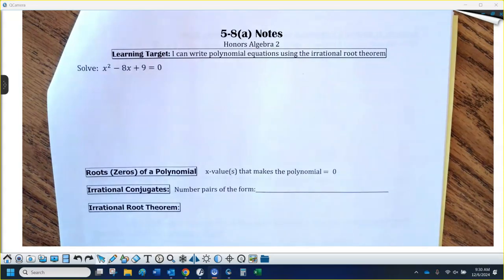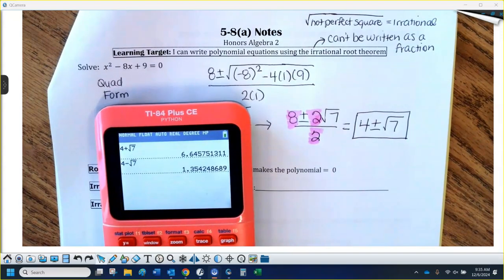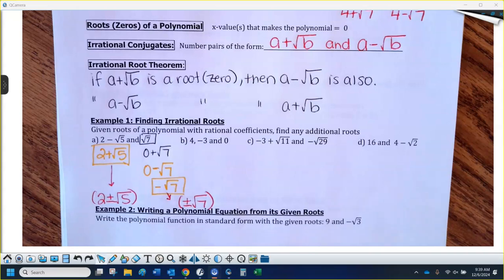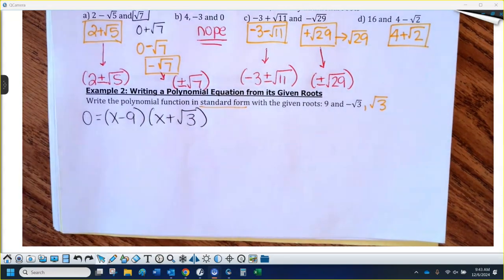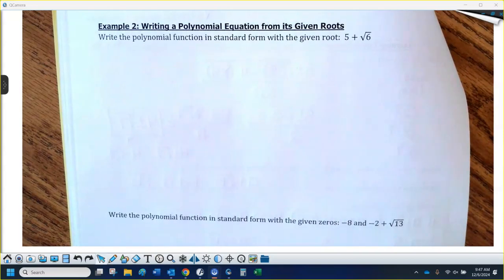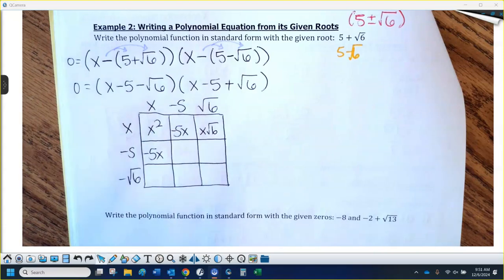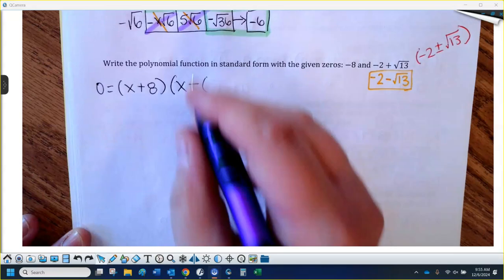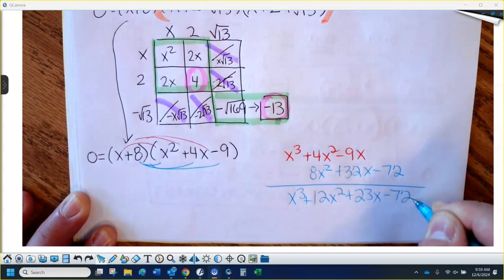HA2 5-8a Notes (irrational root theorem)